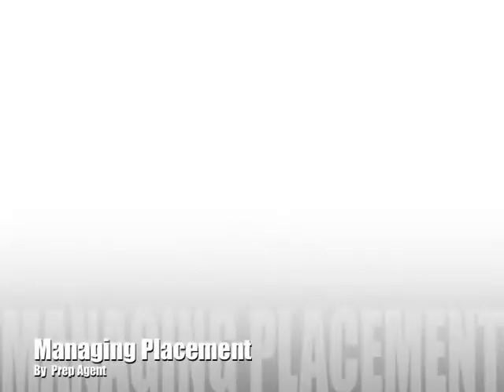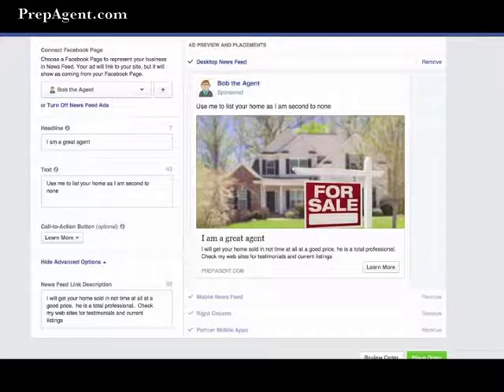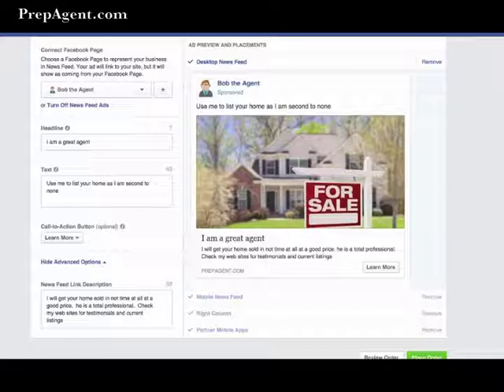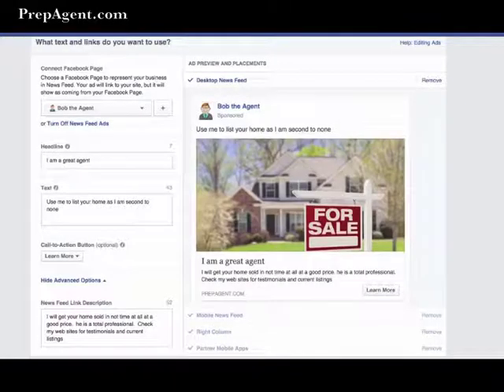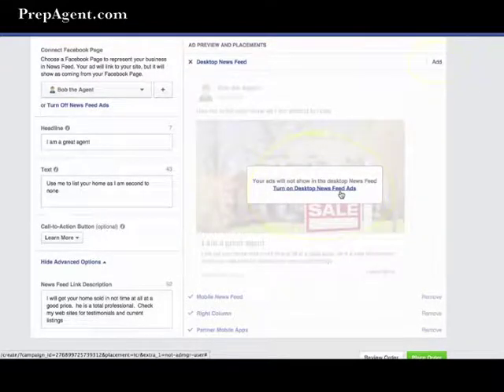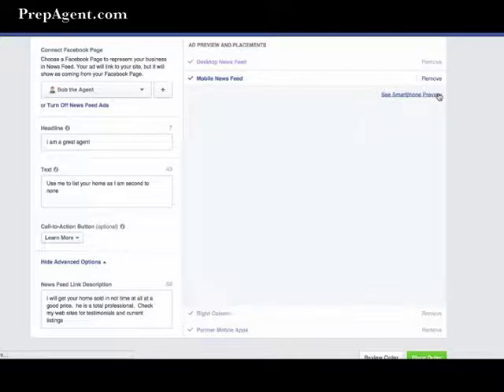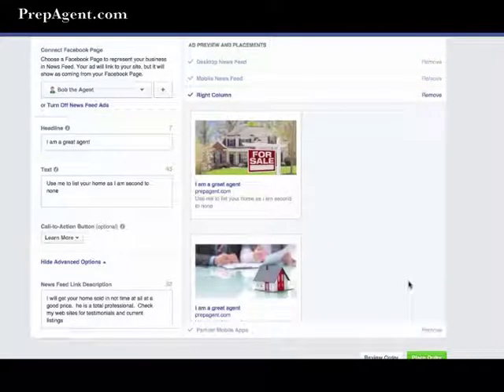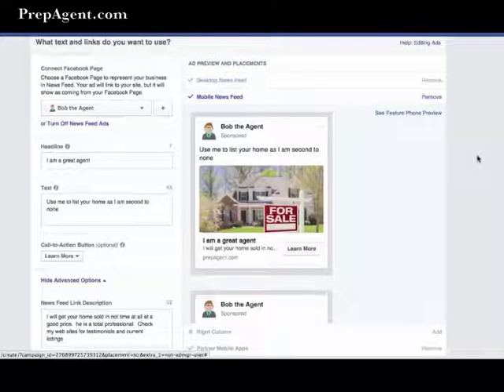Managing placement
for more information on how to market yourself online.

for prep materials to help you pass your real estate exam.